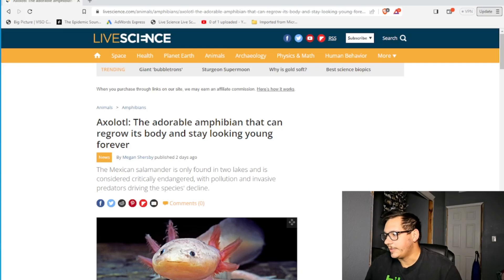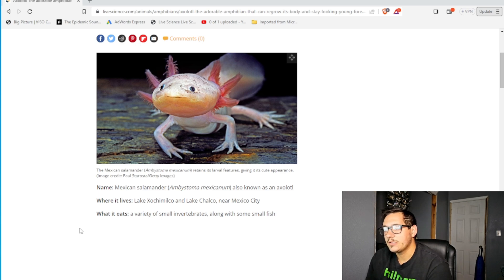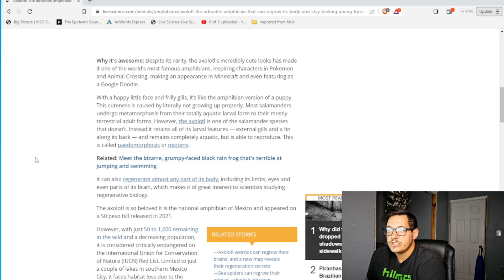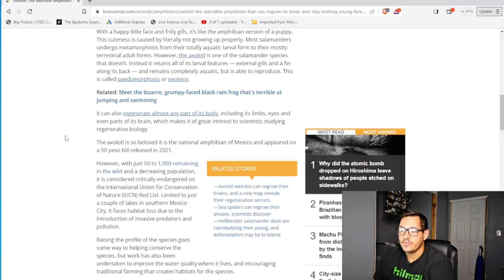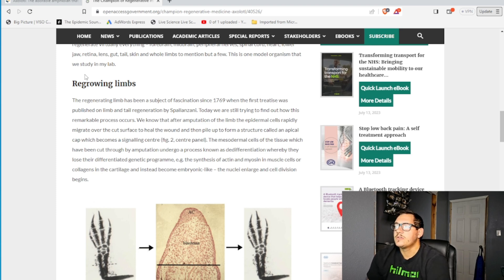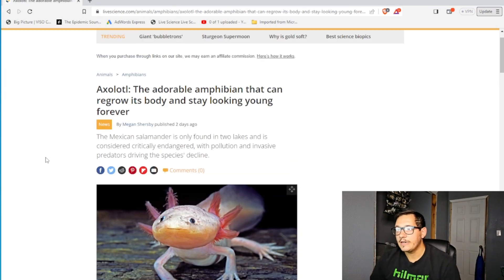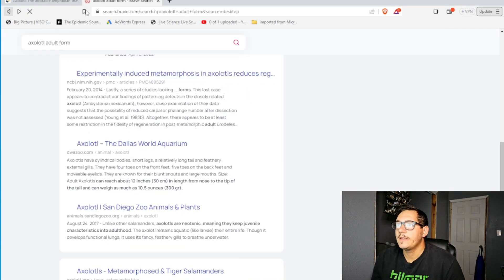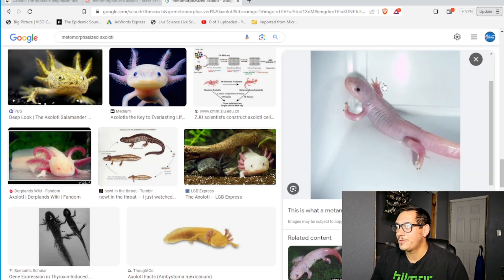Are Axolotls the fountain of youth??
They have some incredible regenerative abilities; can we harness those to hopefully use them on ourselves?